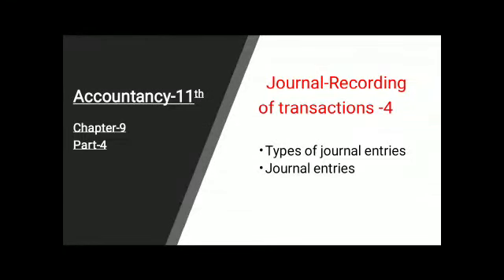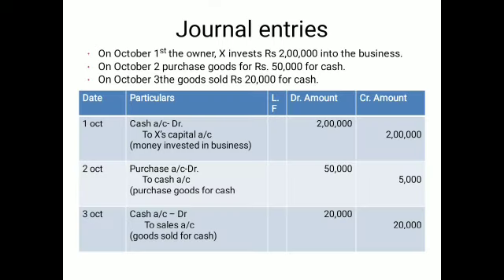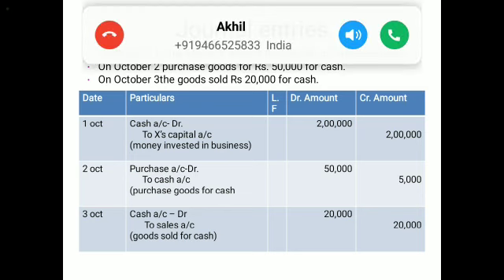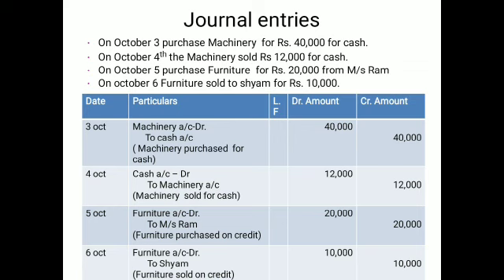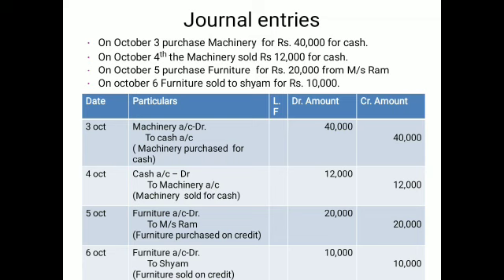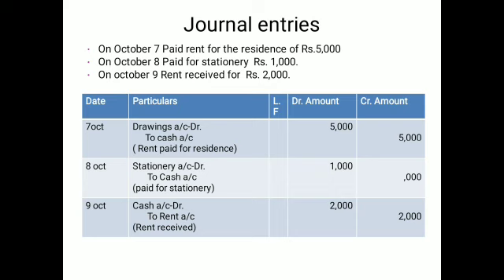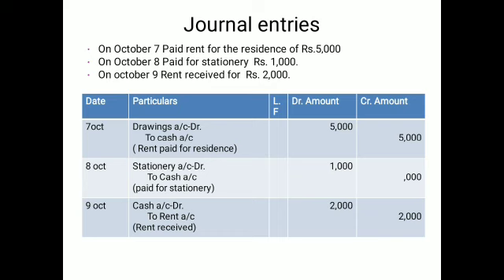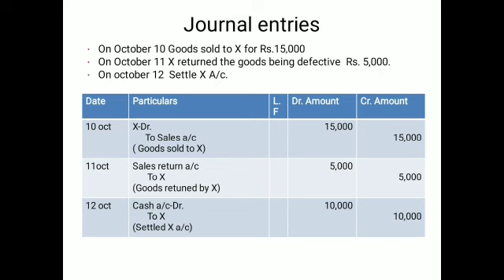Class 11 Accountancy chapter - Journal - part 4